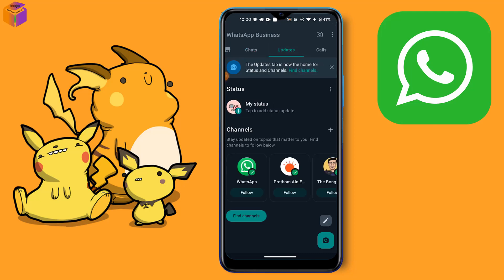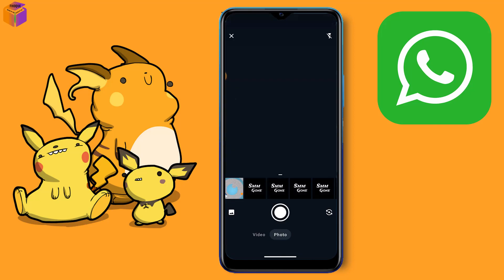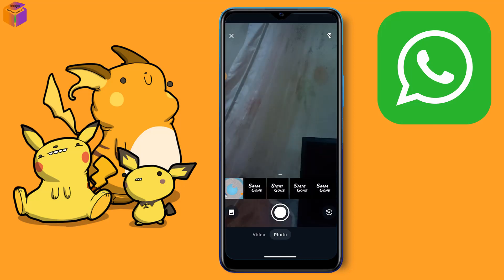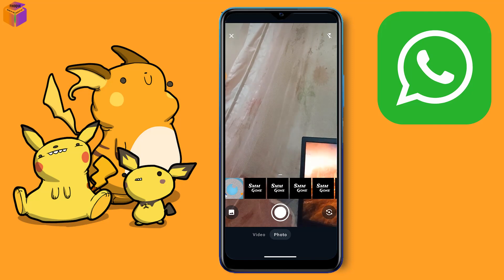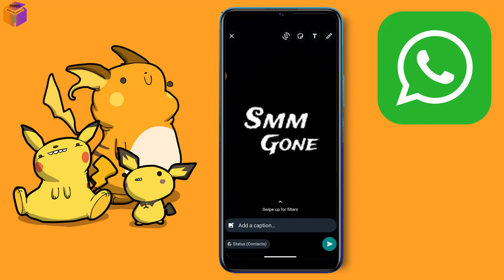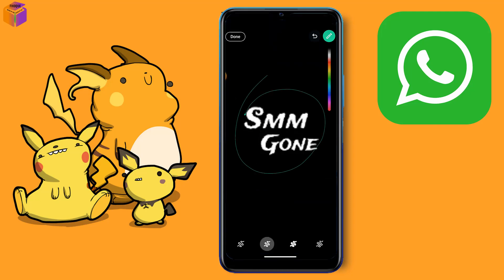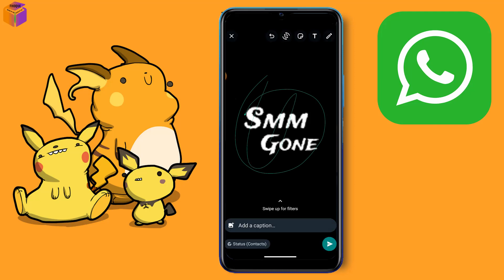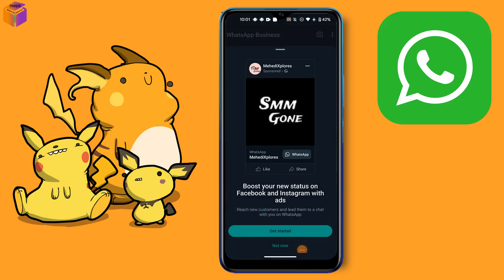how to upload a status on WhatsApp Business 2023 | F HOQUE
WhatsApp Business Tutorial: Posting Status Updates. Uploading Status on WhatsApp Business. WhatsApp Business Guide: Sharing Status Messages. How to Add a Status on WhatsApp Business.Elevate your WhatsApp Business game with our step-by-step guide on posting status updates! In this tutorial, we'll walk you through the process of uploading a status on WhatsApp Business. Whether you're a business owner, marketer, or professional, status updates are a powerful tool for engaging with your audience. Learn how to share your moments, promotions, and announcements effectively. Watch now and discover how to make the most out of WhatsApp Business status updates for your brand!

From
F HOQUE.